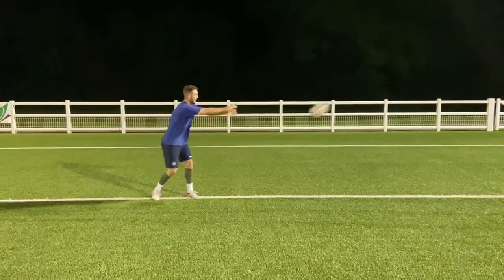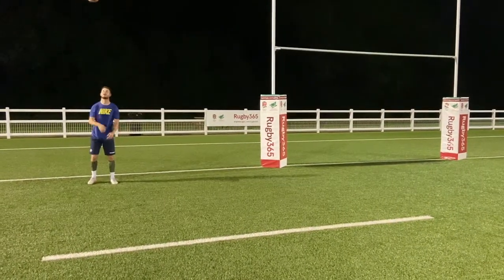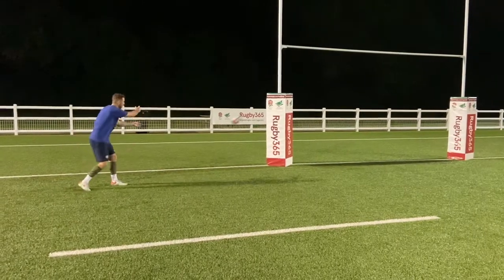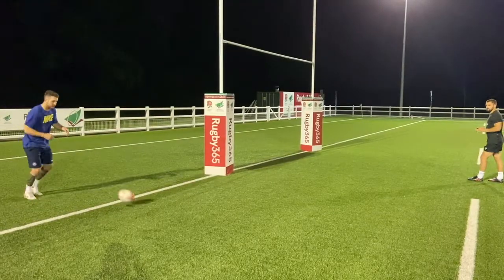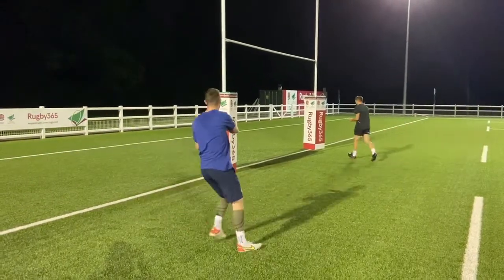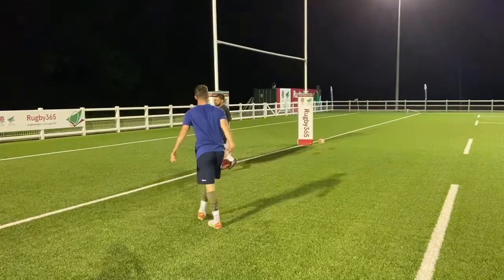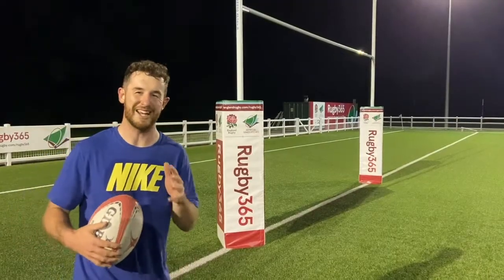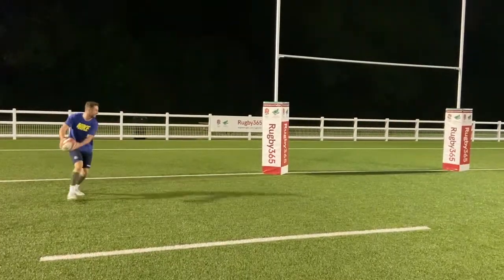Rugby PASSING DRILL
Follow @leveluprugby on Instagram for more training tips...